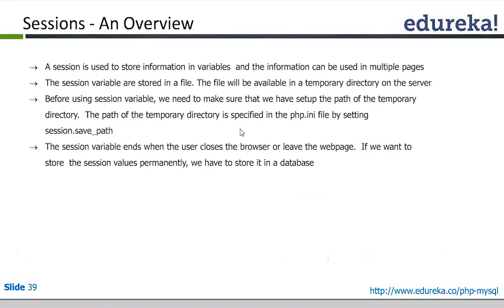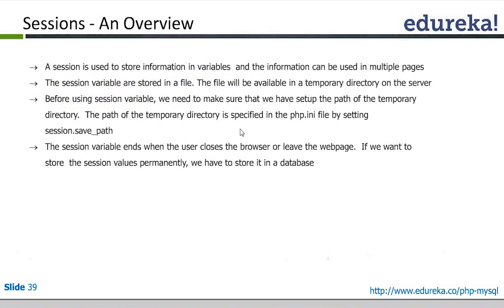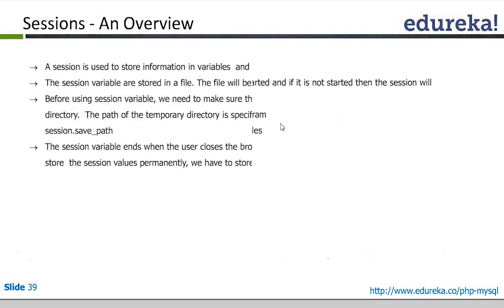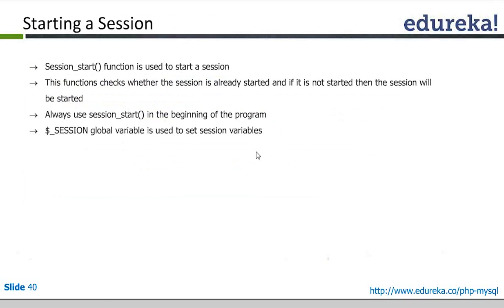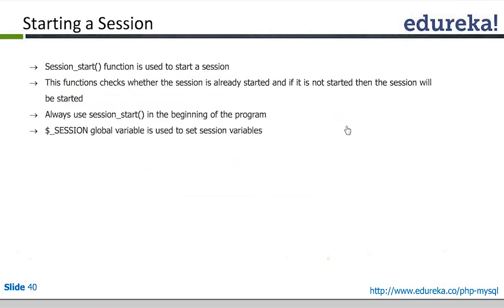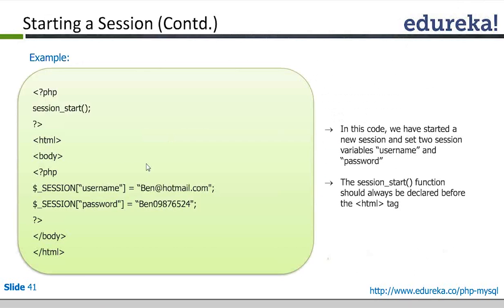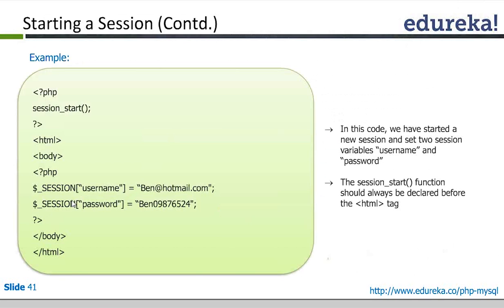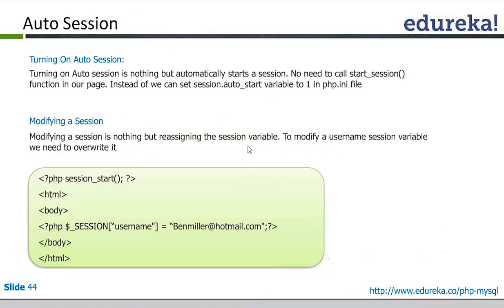Introduction to PHP Sessions | Creating Sessions in PHP | PHP tutorial | Edureka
( PHP & MySQL with MVC Frameworks Certification Training

PHP and MySQL are two of the most popular open source technologies to emerge during the past
decade. You will receive hands-on training in PHP programming language, and an introduction to MySQL database administration,
SQL database language, and web development principles.

1. Starting Session
2. Accessing Session Values
3. Destroy Session
4. Auto Session
5. Session with Cookies

The topics related to PHP Sessions have extensively been covered in our course 'PHP & MySQL’.